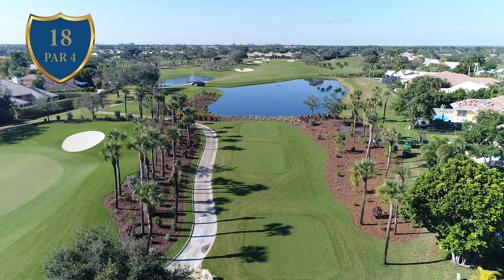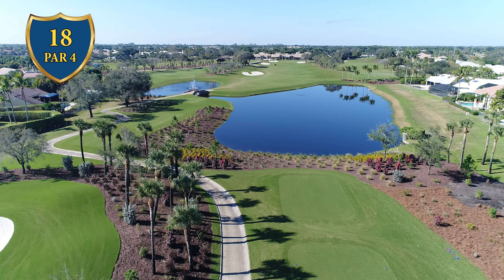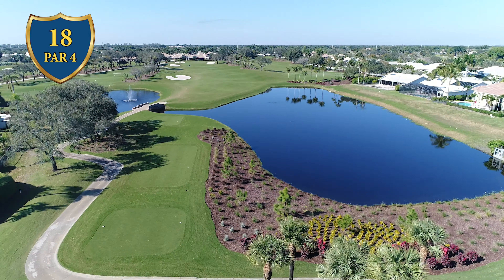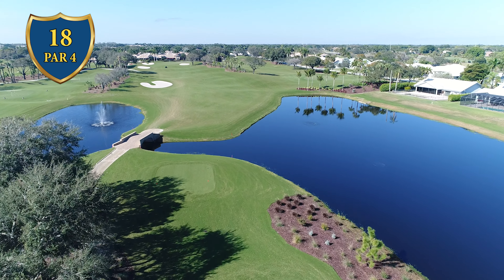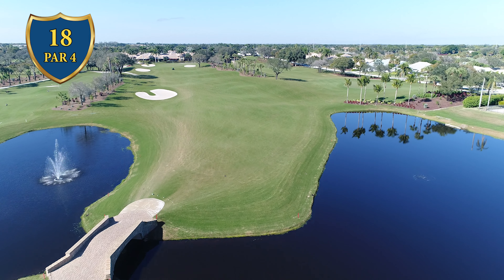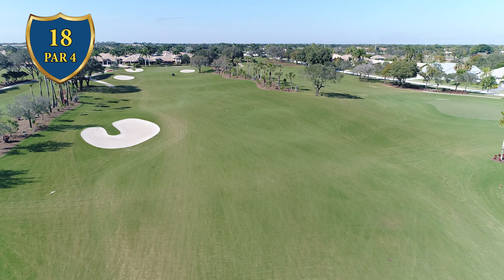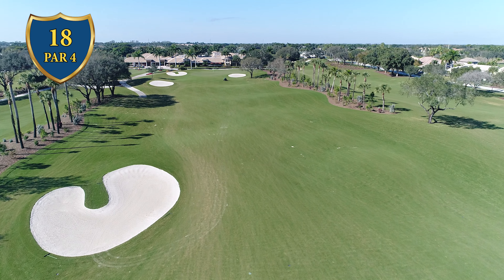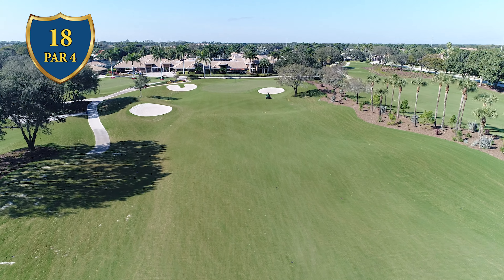Bocaire Country Club Hole 18 - Boca Golf Course